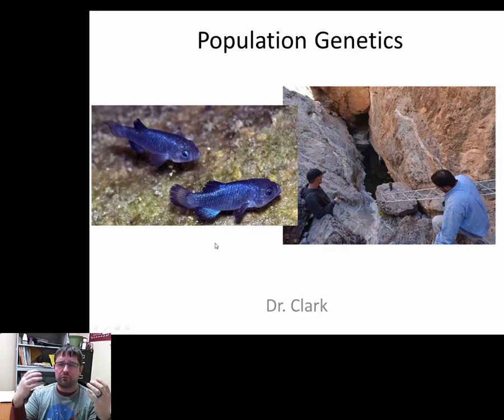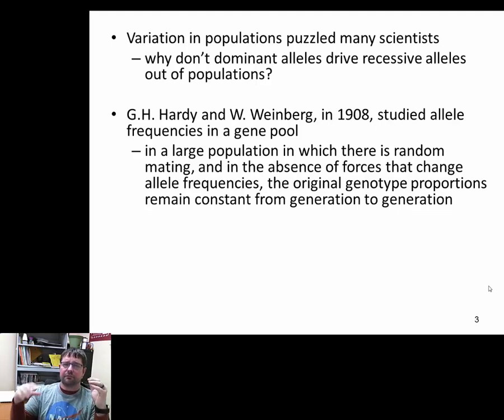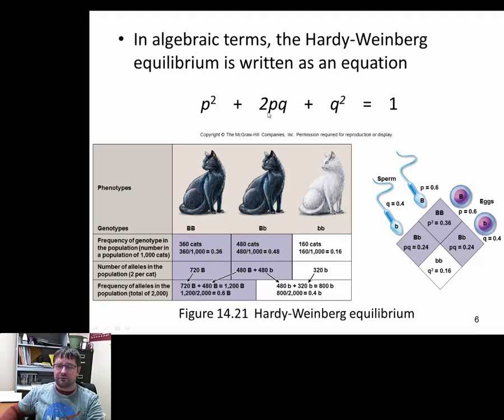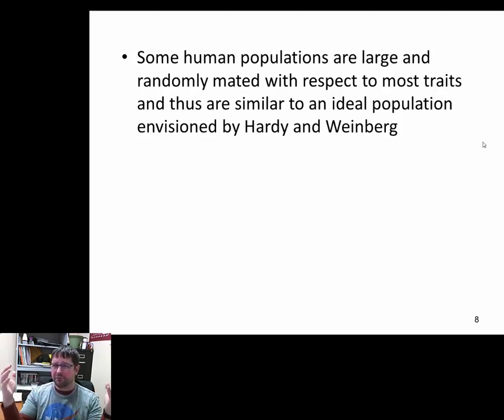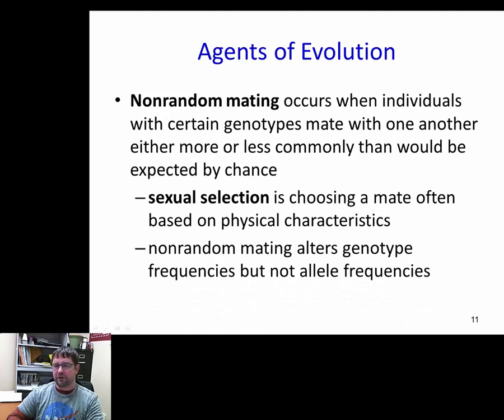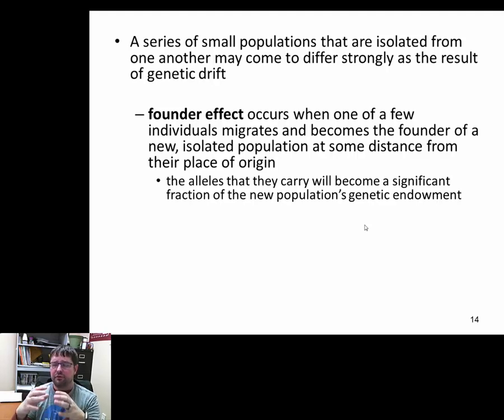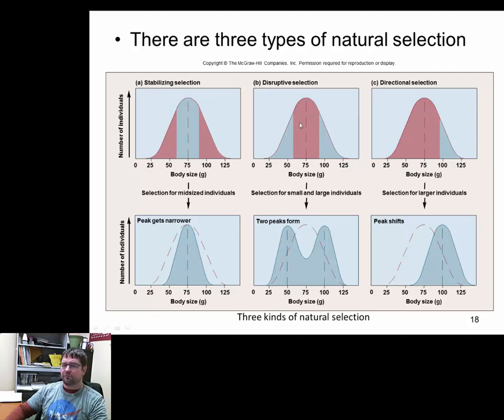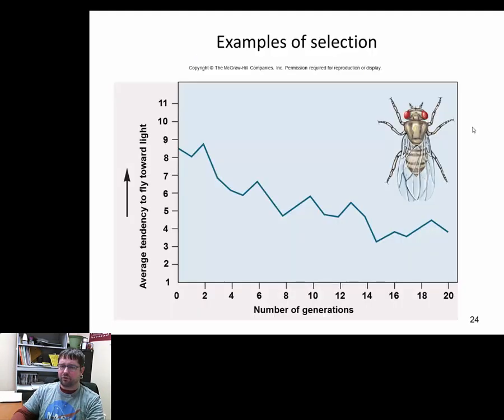Population Genetics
Overview of Population Genetics and Hardy-Weinberg equilibrium.